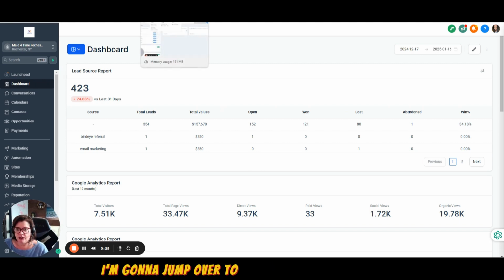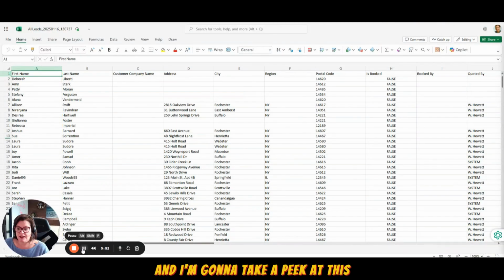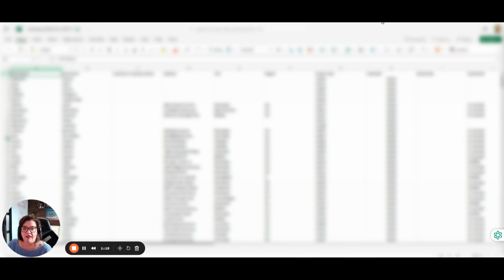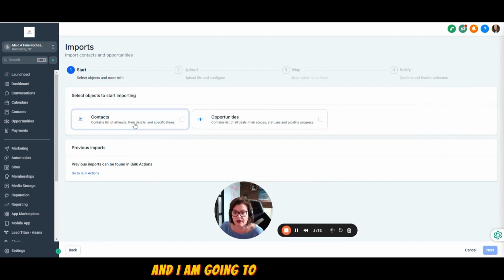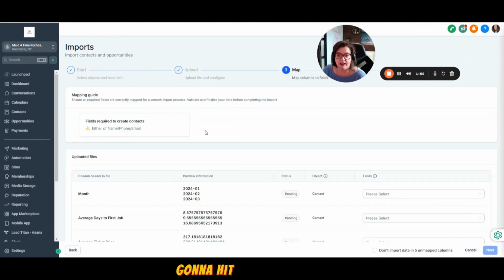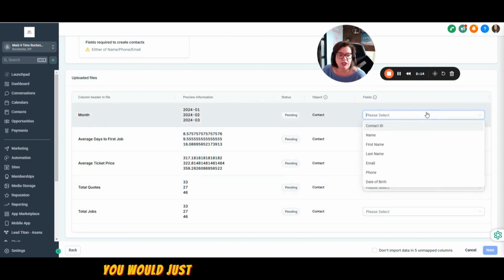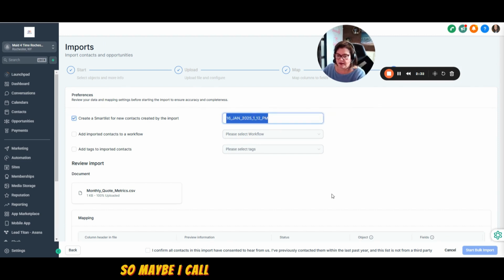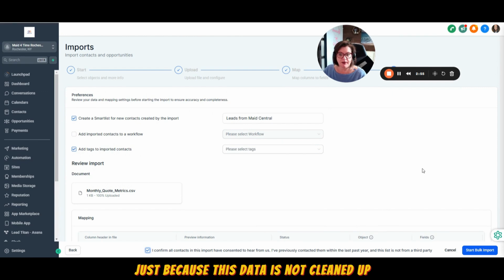How to Export Leads from Maid Central to GoHighLevel | GoHighlevel Advanced Tutorials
Are you looking to streamline your workflow and transfer leads from Maid Central to GoHighLevel? This tutorial will walk you through the step-by-step process of exporting leads seamlessly. Whether you're a beginner or an advanced user of GoHighLevel, this guide will help you optimize your lead management system efficiently.

Why Export Leads from Maid Central to GoHighLevel?
Maid Central is a great tool for managing operational tasks, but when it comes to lead management and marketing automation, GoHighLevel takes the lead. By integrating both platforms, you can:

Centralize your leads for better organization.
Automate follow-ups and marketing campaigns.
Improve lead tracking and analytics.
Save time and streamline your business processes.
Step-by-Step Guide: Exporting Leads
Here’s how you can export leads from Maid Central to GoHighLevel:

Log in to Maid Central

Access your Maid Central dashboard with your credentials.
Navigate to the leads or customer data section.
Filter Your Lead Data

Apply filters to select the specific leads you want to export.
This could be based on date, region, or lead status.
Export Leads to CSV

Most platforms, including Maid Central, allow you to export data in a CSV format.
Click on the “Export” button and save the file to your device.
Prepare the CSV for Import

Open the CSV file and check for consistency in the data.
Ensure fields like name, email, phone number, and address are properly formatted.
Log in to GoHighLevel

Access your GoHighLevel account and head to the “Contacts” or “Leads” section.
Import the Leads

Click on the “Import” button and upload the CSV file.
Map the fields in your CSV file to the fields in GoHighLevel (e.g., Name to Name, Email to Email).
Verify and Save

Review the imported data to ensure accuracy.
Save the imported leads, and they will be added to your GoHighLevel system.
Advanced Tips for a Smooth Integration
Use Zapier for Automation: If you frequently need to export leads, consider using Zapier to automate the process. Set up a Zap that connects Maid Central and GoHighLevel for real-time lead updates.
Tag Your Leads: Use tags in GoHighLevel to organize leads by their source or status.
Run Campaigns Immediately: Once leads are in GoHighLevel, you can add them to automated email or SMS campaigns.

Final Thoughts
This tutorial simplifies the lead export process, making it easy to transfer data and boost your business productivity.